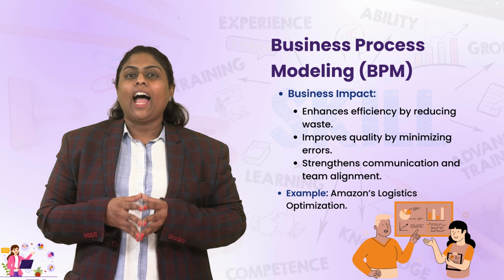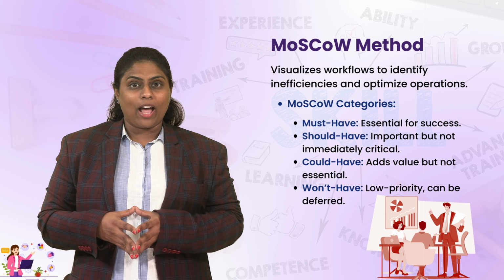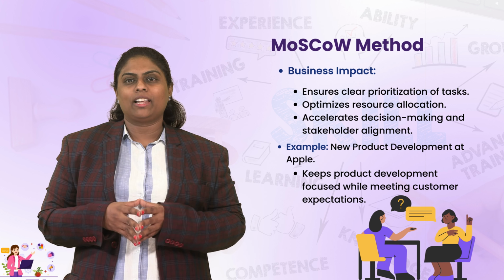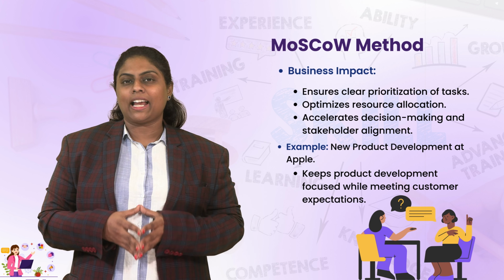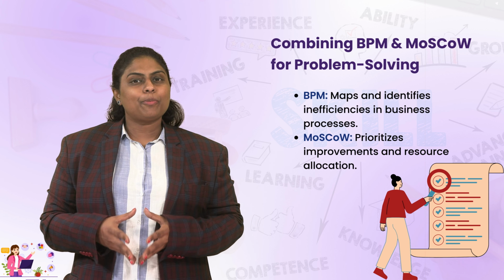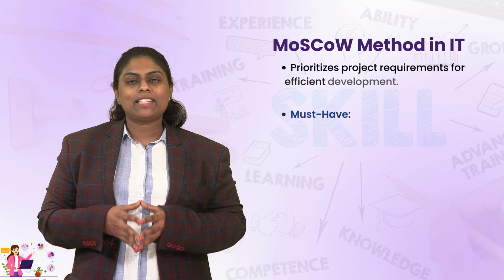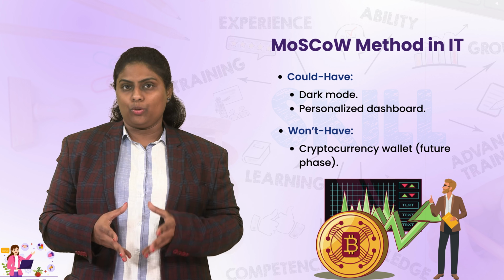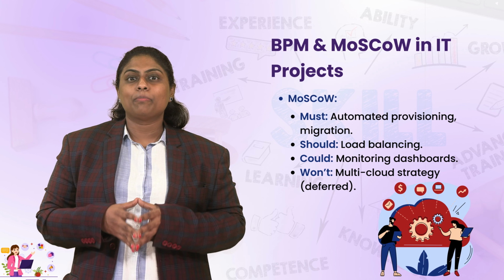W7 D2 V2 Business Process Modeling BPM & MoSCoW Method